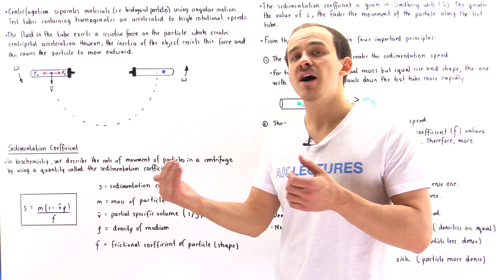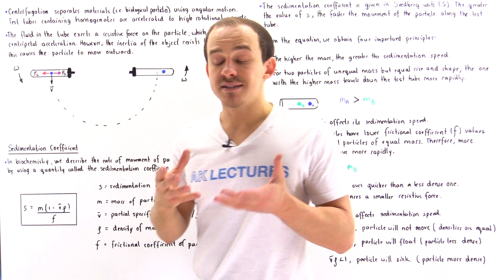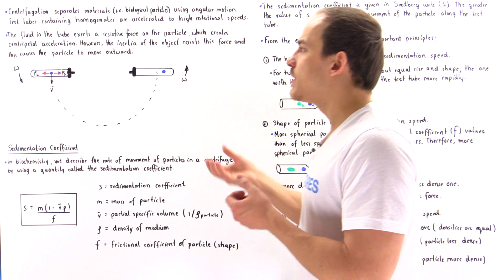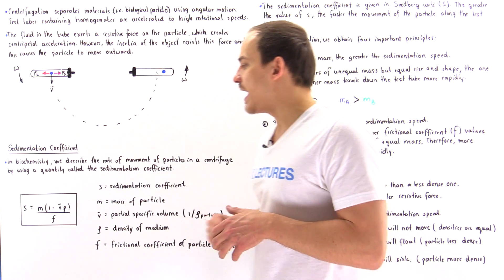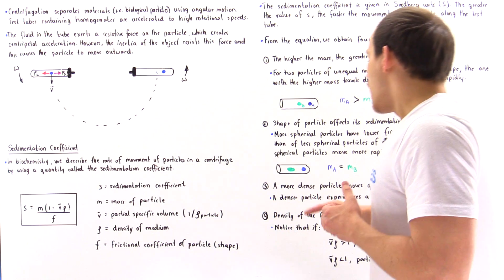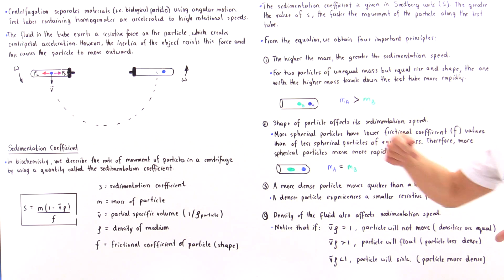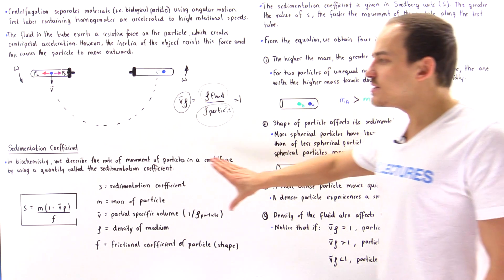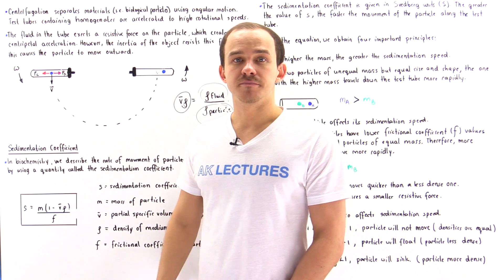Centrifugation and Sedimentation Coefficient